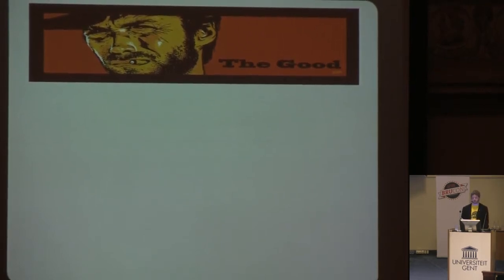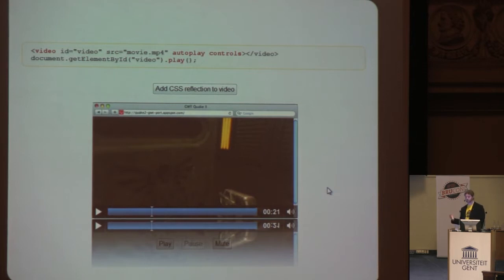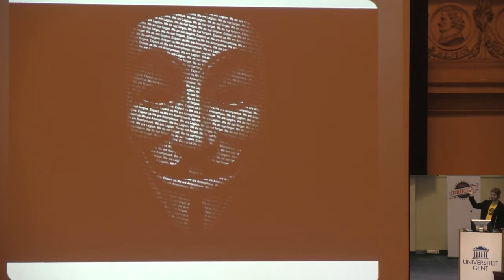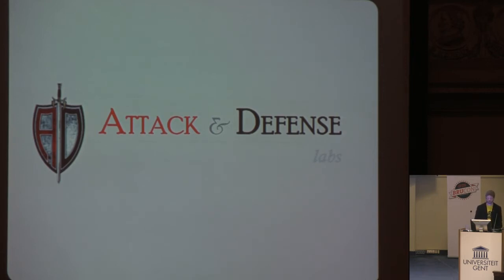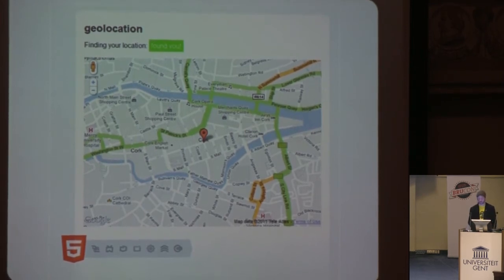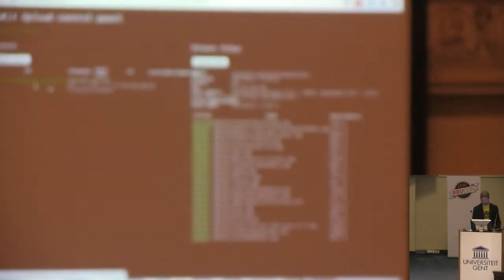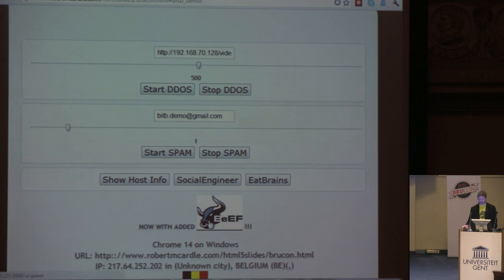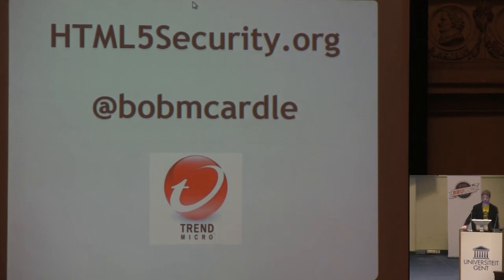HTML5 - A Whole New Attack Vector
by Robert McArdle

HTML5 opens up a wide and wonderful new world for Web Designers to explore - bringing fantastic new features that were previously only possible via Flash or horribly over-complicated Javascript. And HTML5 is not a future technology - chances are your favourite browser already has excellent support built in (unless you are still using IE).

In this talk we will look at HTML5 from an attackers view-point. Because not only does HTML5 bring us Semantic web, editable content, inbuilt form validation, local storage, awesome video support and the long overdue death of div - it also opens up a host of new opportunities for attackers.

We'll look at some of the troublesome new attacks that this new HTML5 standard introduces, how attackers can leverage these attacks to cause untold havoc on your machine, and how - with a little bit of help from some not so over-complicated Javascript - we can build Botnets in your Browser! I HAVE SHOES! BANANA!